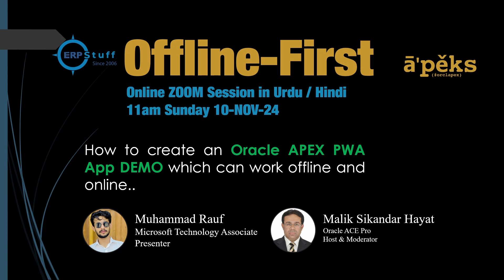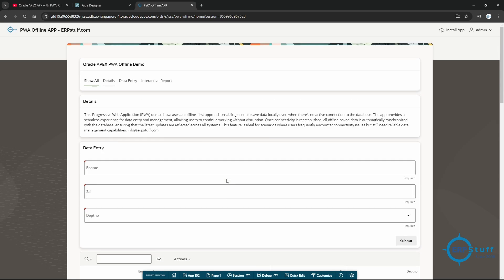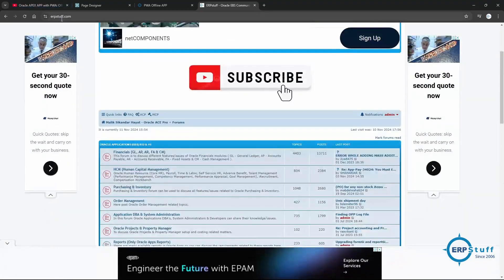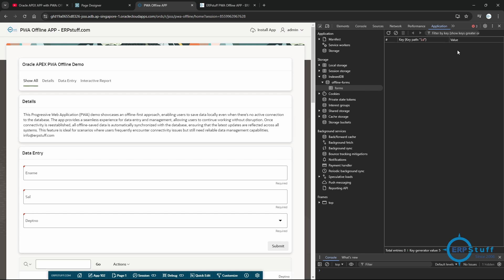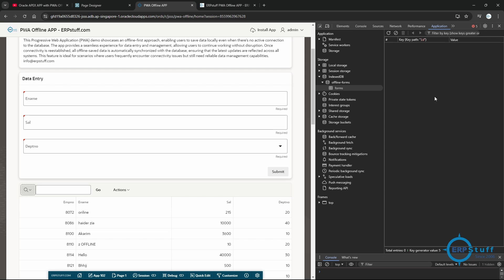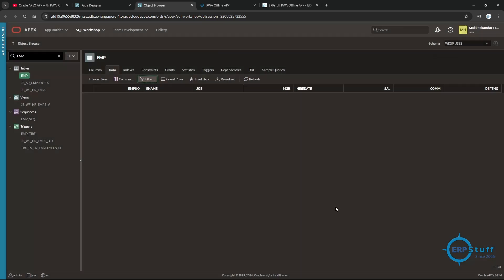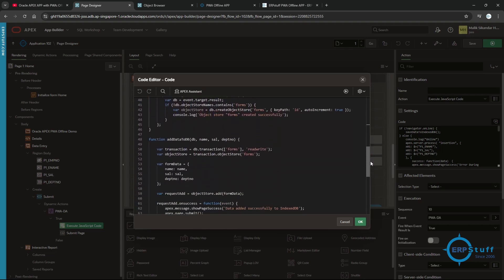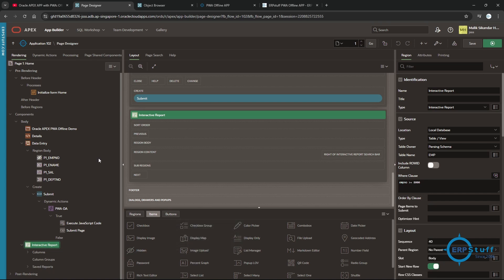Oracle APEX APP with PWA: Offline Access | Save data without Internet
In this video, we explore how Oracle APEX applications, typically reliant on continuous internet connectivity, can disrupt user workflows and lead to data loss during periods of unreliable or no internet access. To address this challenge, we introduce Oracle APEX Progressive Web Applications (APEX PWA), an innovative solution that combines the best features of web and native apps.

An APEX PWA is a Progressive Web Application built using Oracle APEX, allowing users to access the app through a web browser across various devices. It can be installed and used like a native mobile app, even when offline.

Key Features in APEX for PWA:

Push Notifications: Keep users informed with real-time updates.
Geolocation: Access user location for location-based services.
Web Share: Enable users to share content directly from the app.
Payment Integration: Seamlessly handle online payments.
Always Signed In: Ensure users stay logged in for a smoother experience.
Offline-First: Work seamlessly without internet access, prioritizing local data storage.
Learn how APEX PWA can enhance your Oracle APEX applications by providing a reliable, native-like experience with offline capabilities.